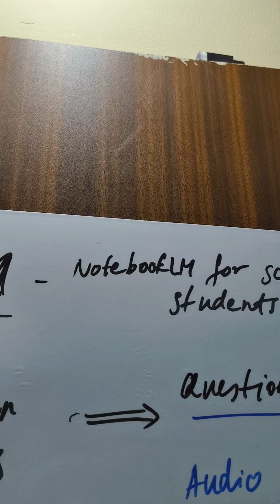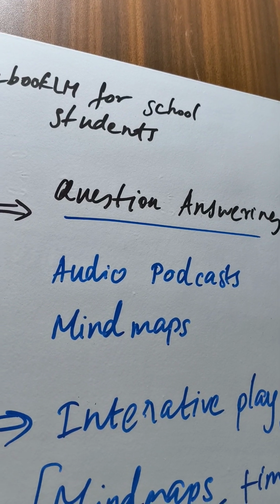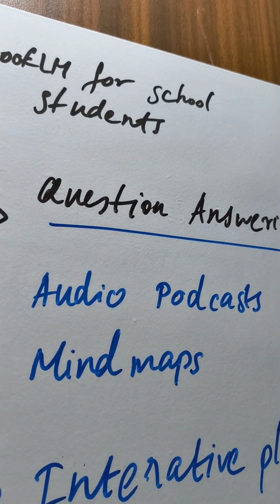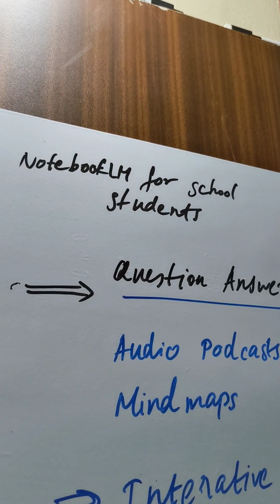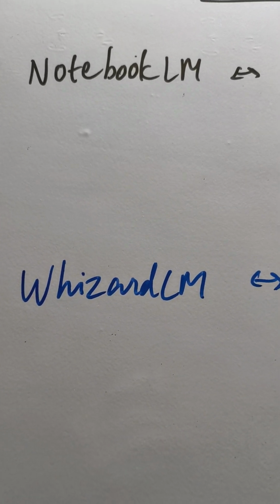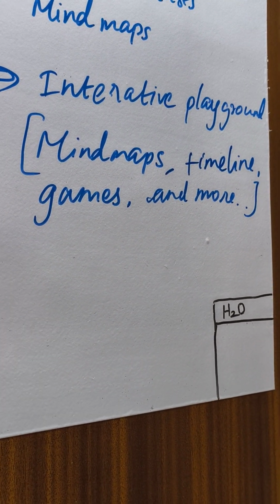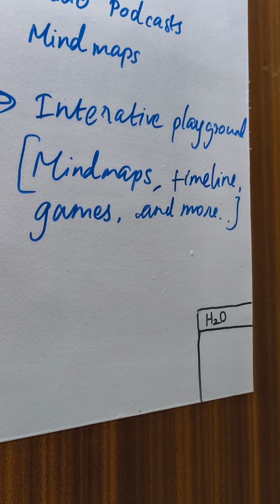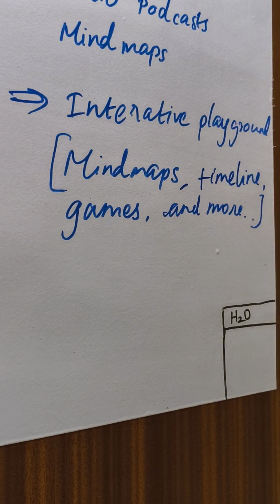WhiZardLM - Capstone Kickoff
WhiZardLM - NotebookLM for School Students